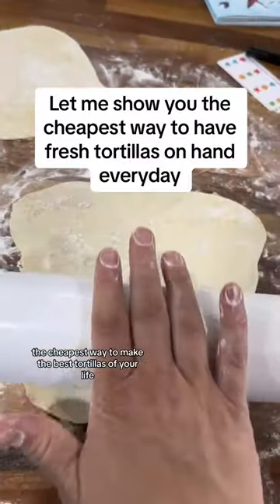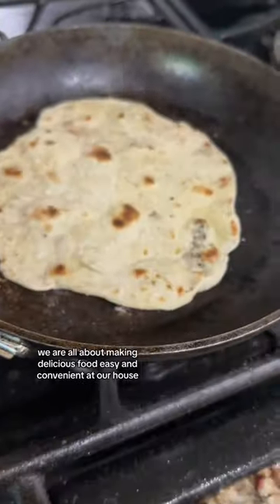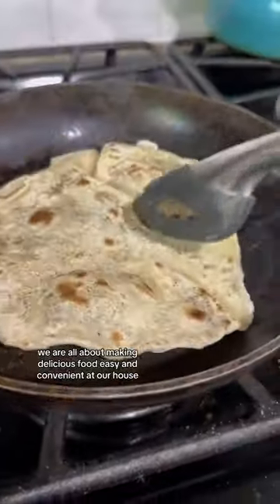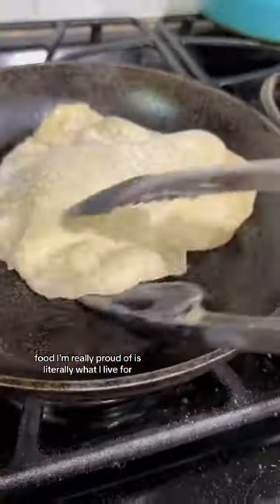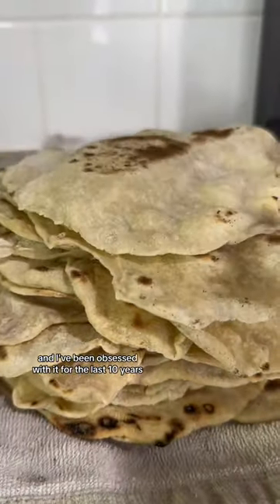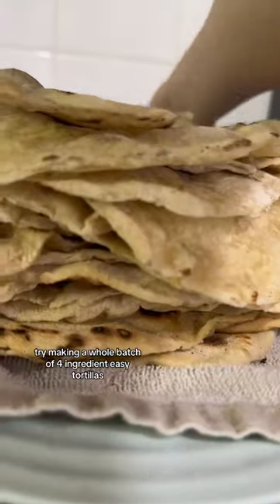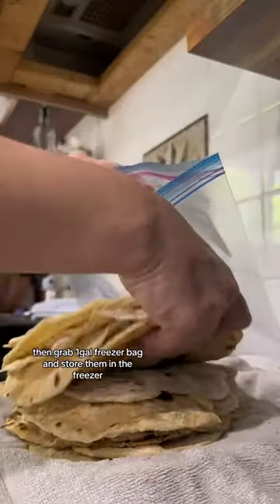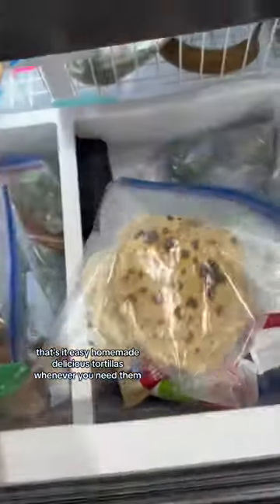Freezer Friendly Flour Tortillas | 4 Ingredient Tortillas that store perfectly in the freezer 💕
The easiest 4 Ingredient Tortillas that store perfectly in the freezer 💕

⬇️ SAVE VIDEO FOR FULL RECIPE ⬇️
Easy 4-Ingredient Freezer Friendly Tortillas

480 g flour
1 tsp sea salt
1/3 cup olive oil
1 1/2 cup water

Step 1: Mix together all four ingredients. Once incorporated knead 10-12 times, adding flour to achieve smooth dough as needed.
Step 2: Divide into 16 portions.
Step 3: in a cast-iron skillet cook tortillas over medium heat about 1 min on each side.

Tip: Keep warm in a towel if you’re serving same day

//LIVE MEAL PREP: Join us on Tiktok for live meal prep for the week where you can ask questions, see meal planning in action and get tips on freezer cooking.

WAITLIST // WEEKLY MEAL PLAN SUBSRIPTION (Be the first to know when we open the doors)

5 WAYS TO CHANGE YOUR LIFE WITH FREEZER MEALS

- No more cooking required for dinner
- Hit your health goals with prepped food
- Save money on groceries
- No more what's for dinner stress
- Anyone can throw a freezer meal in the slow cooker

SHOP A YEAR OF MEAL PLANS ON A BUDGET: COMING FEB 2023

Want to find your favorite recipe?

//SHOP MY FAVORITE CROCKPOT - INSTANT POT - DUTCH OVEN!
6-Qt Crockpot
Top Instant Pot
Ninja Instant Pot
Le Creuset Dutch Oven

//MEAL PREP PRODUCTS I CANNOT LIVE WITHOUT:
○ Gallon Bag Holders
○ Full Star Veggie Chopper
○ Reusable Silicone Gallon Freezer Bags
○ Cuisinart Knife Set
○ Measuring Cups
○ Cutting Board

As a business owner and working at home mom I need time not only for work, but cleaning, kids, etc…

Meal planning with freezer meals have been the absolute best thing to ever happen to our family. And I LOVE developing delicious healthy easy family dinners that take very little effort and make your feel great!

Now I create meal plans for you so that the dinner part of your life can be mindless and completely stress free.

Let me plan dinner for you every night, put together the grocery lists so all you have to do it.

Click a link, pick up the groceries, and prep for one hour a week.
Some seasons of life and situations that are absolutely IDEAL for freezer meals are

Working Mom/Parent
Pregnant and New Moms
Stay at Home Mom/Parent
Prepped Meals for ANYONE in your home can “make dinner”
Prepped Meals for Meal Trains
Prepped Meals for Elderly Parents
Prepped Meals for your wife 😉

Whether you are a seasoned chef, brand new to cooking, or have no idea how to cook…

…My Family Dinner easy meal plans and freezer meals will work for you.